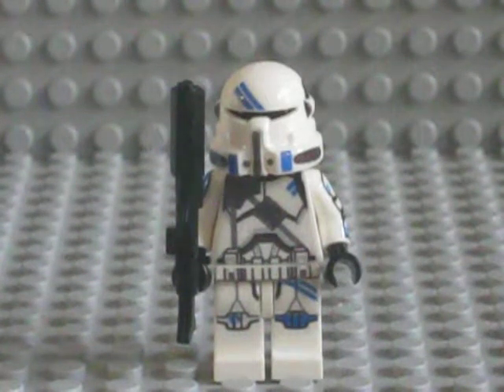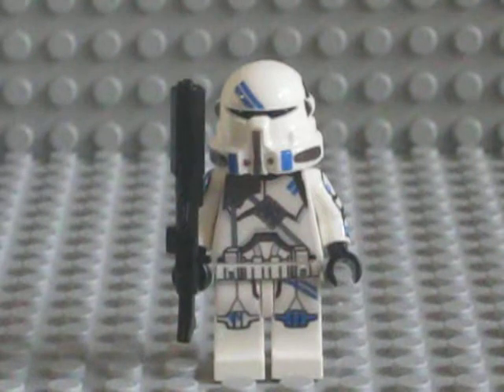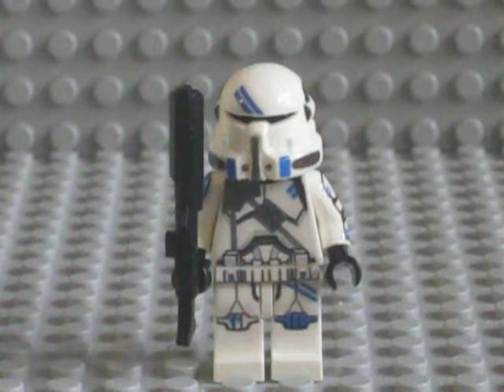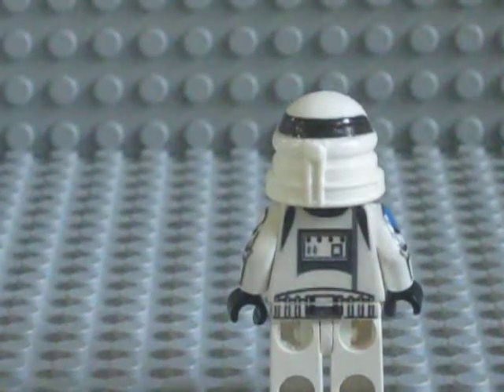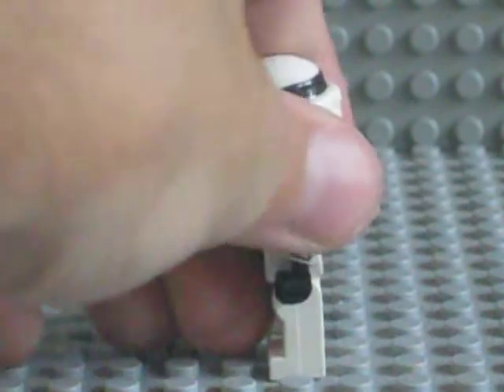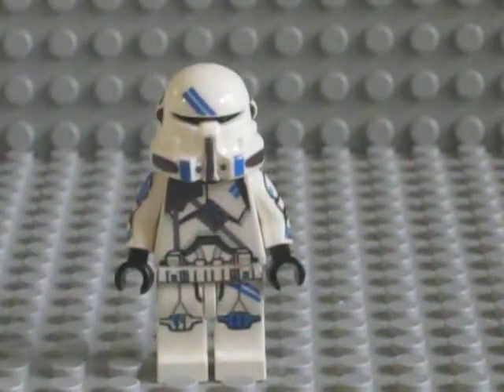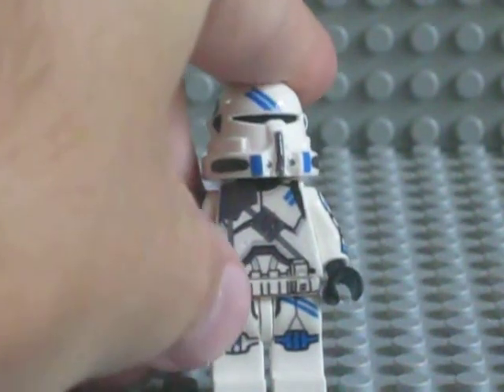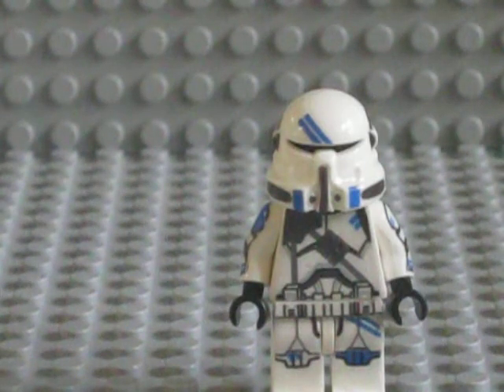Republic Customs 501st Airborne Trooper Style 2 Review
From now on I intend on reviewing everyone of my custom cloens, and gear as they are made.